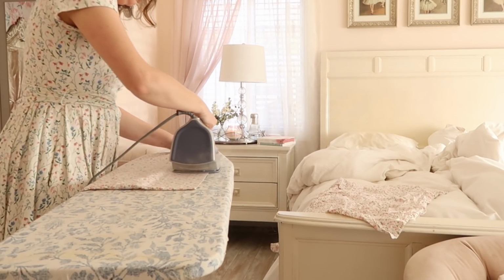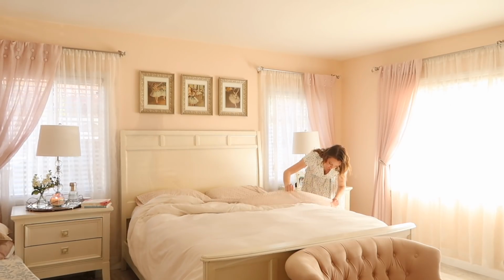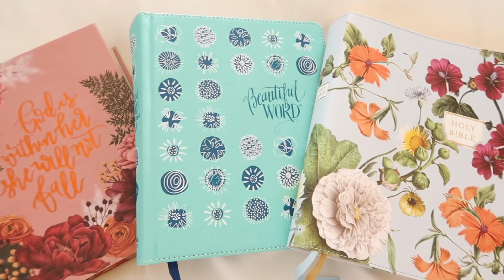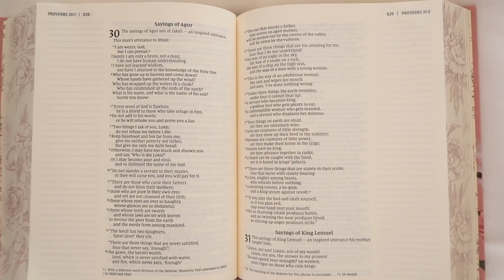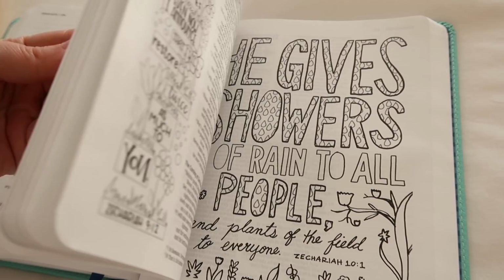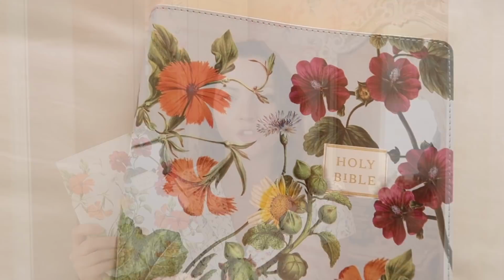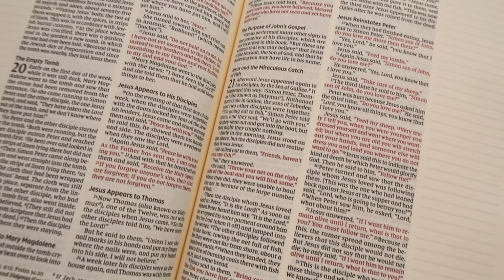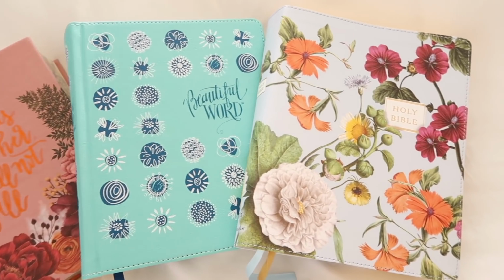Decor for Spring & Books for Life | Easter Sunday Special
COLORING BIBLE
HARD COVER BIBLE
SOFT COVER BIBLE:
SKY BLUE
BLUSH PINK
ALMOND CREAM
SAGE GREEN

Sheets by Laura Ashley and found at HomeGoods

(*FREE* HAND PAINTED BOOKMARK WITH $90 PURCHASE (excluding tax))

TODAY'S DRESS:
by Gal Meets Glam and purchased through Poshmark

WINGBACK CHAIRS:

TUFTED SOFA:
DownEast Home & Clothing

SECRETARY DESK:
by Ethan Allen found on Craigslist

COFFEE TABLE:
Rectangle: Down Home Vintage

MY FAVORITE NYLONS:

BEAUTIFUL SLIPS:

PRETTY LITTLE MOMENTS